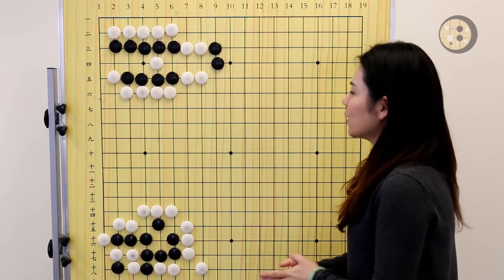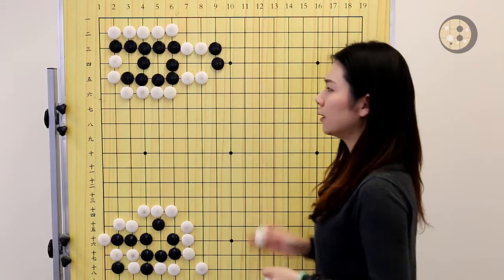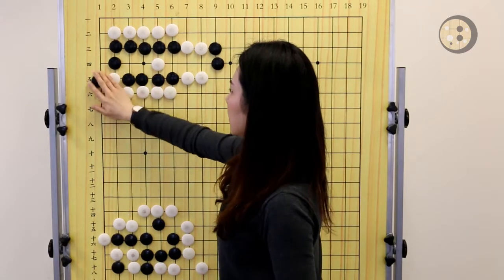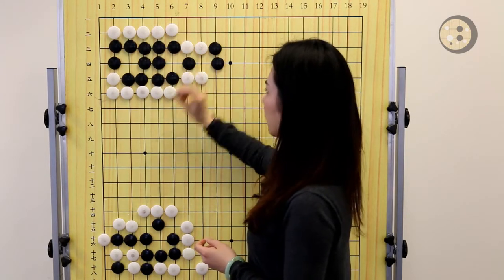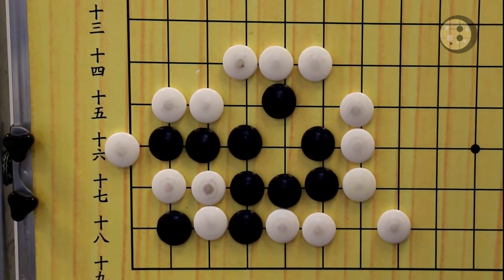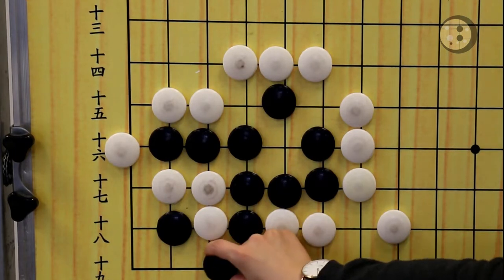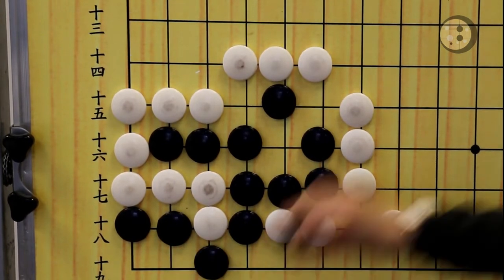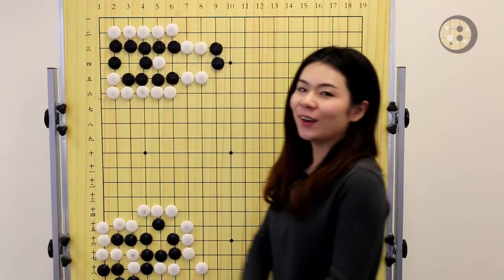Life & Death: 30-20 Kyu - May 22, 2018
1-Dan Professional player Stephanie Yin and the New York Institute of Go presents the NYIG_Go's Life & Death Series.

This video demonstrates 2 problems for 30-20 kyu players.